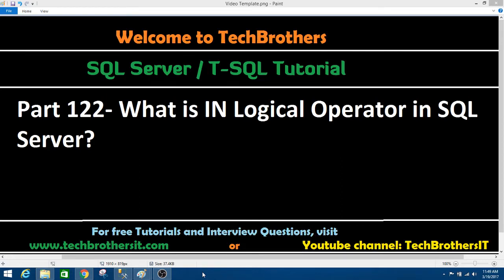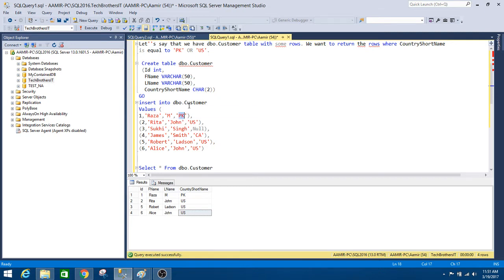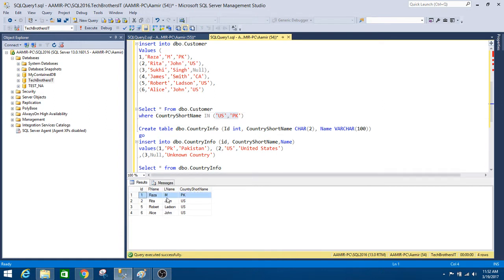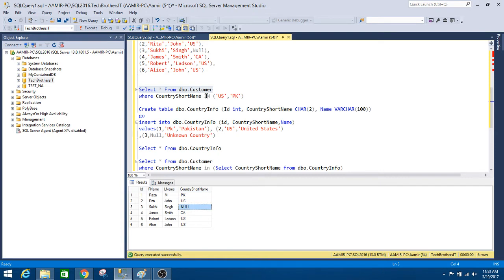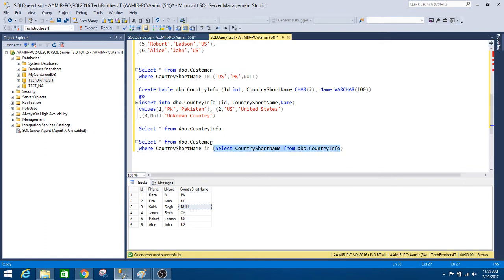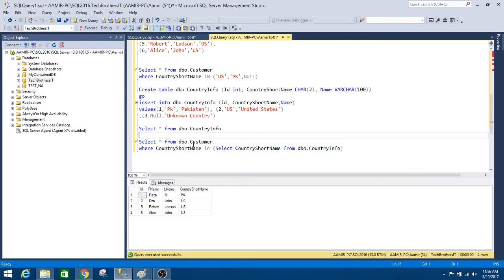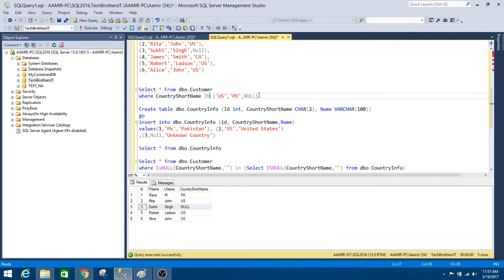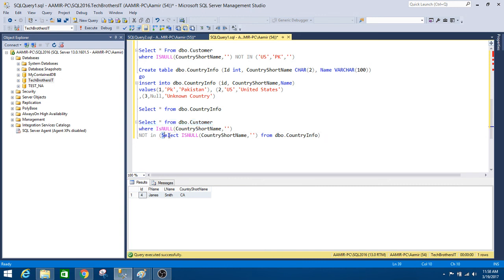What is IN Logical Operator in SQL Server - SQL Server / TSQL Tutorial Part 122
SQL Server / T-SQL Tutorial Scenario:
What is IN Logical Operator :
IN logical operator is used when we want to return the row if specified value matches with any value in the sub-query or a list.

The IN Logical operator is going to be true if the operand is equal to one of the list of expressions.

Let's say that we have dbo.Customer table with below rows. We want to return the rows where CountryShortName is equal to 'PK' OR 'US'.